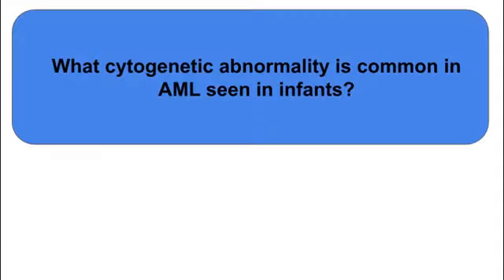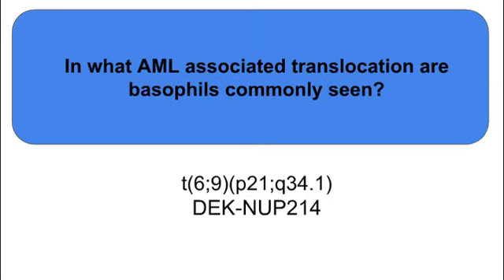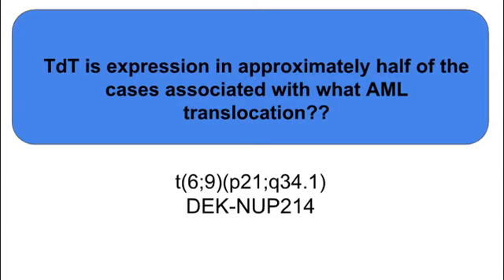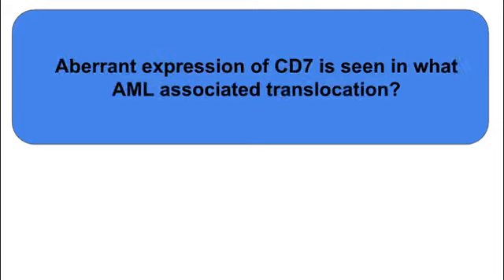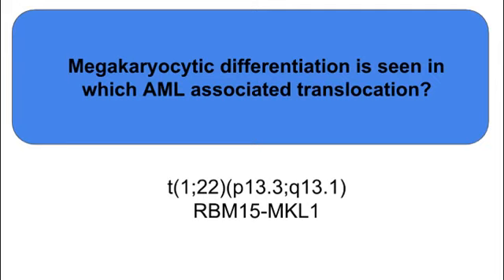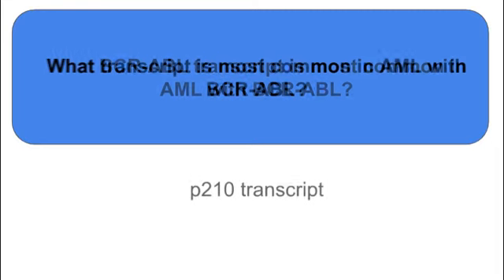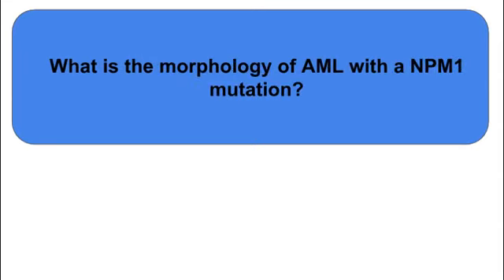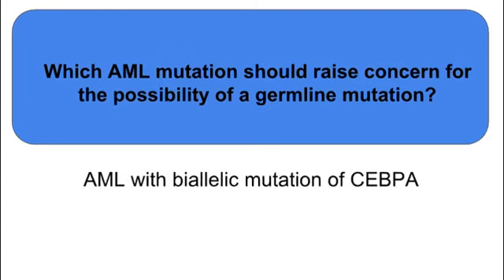Pathology Board Review: Acute Myeloid Leukemia Review part 3